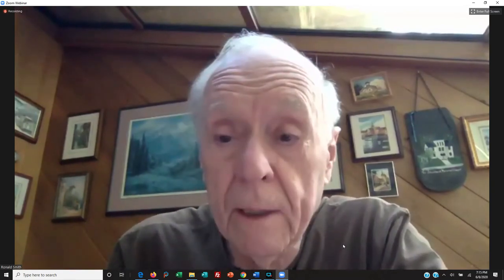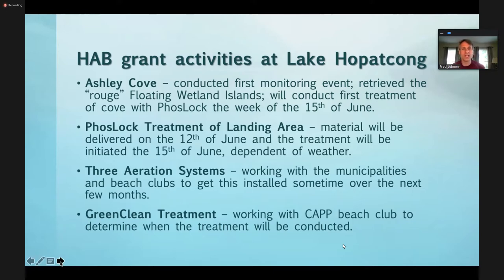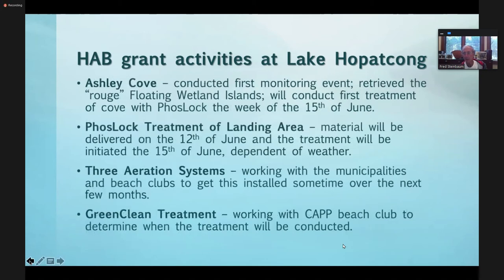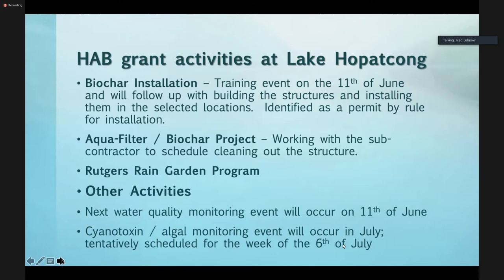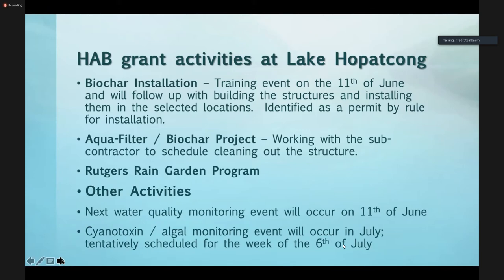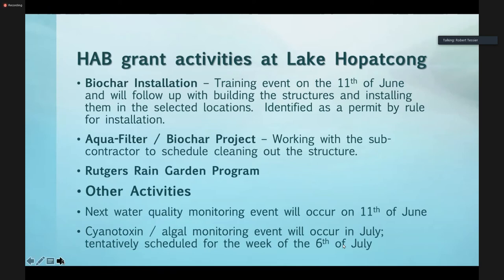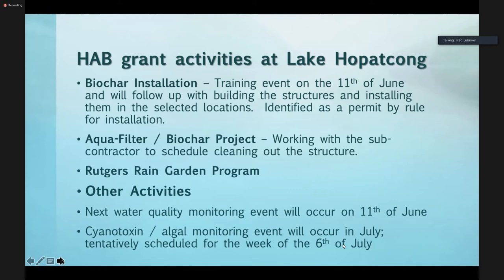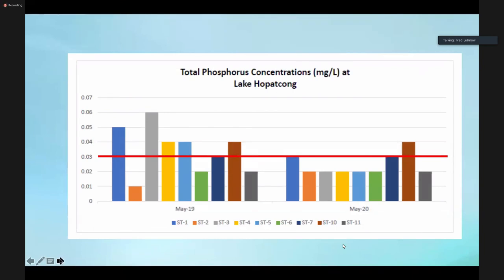Important Lake Hopatcong Update from Princeton Hydro - Greater Lake Clarity - HABs are Down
As the Lake Hopatcong Commission conducted its standard meeting on June 8, 2020, one of the most important speakers was Fred S. Lubnow, Ph. D, Director of Aquatic Programs at Princeton Hydro that reported that Lake Hopatcong is in much better shape than last year.